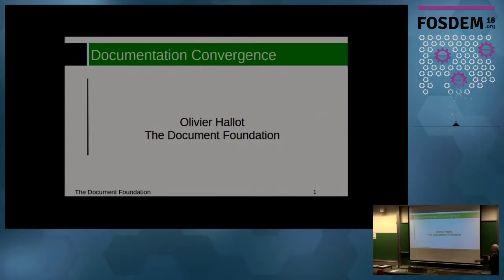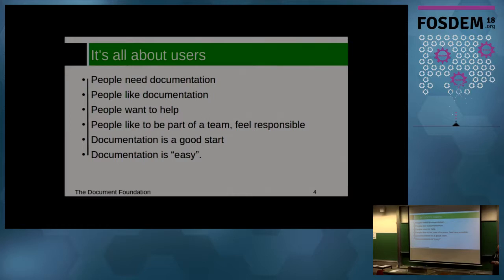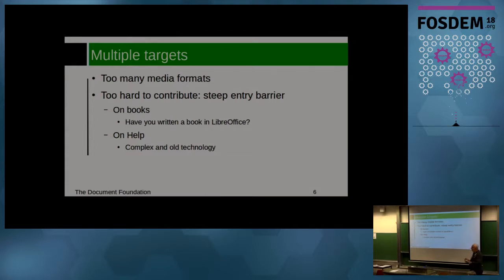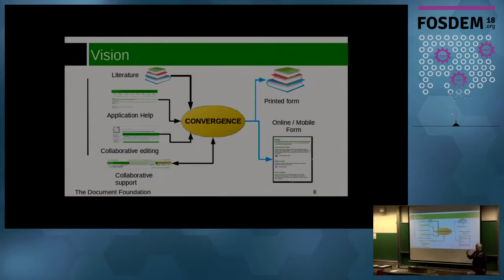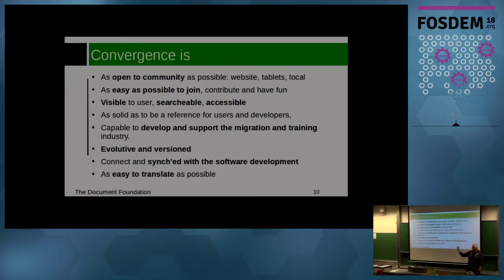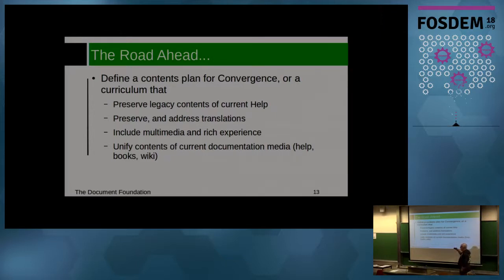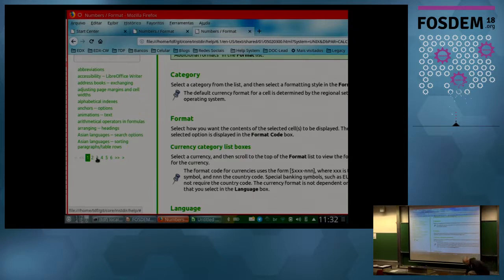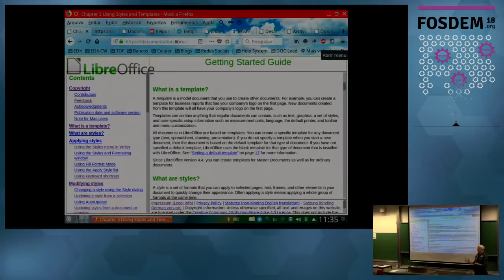Documentation convergence project for LibreOffice Make just one documentation for all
by Olivier Hallot